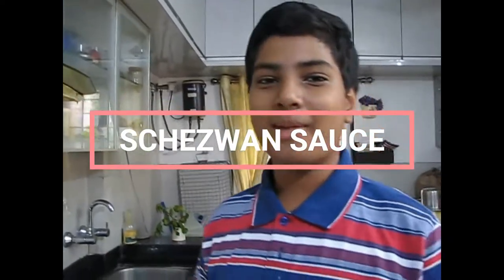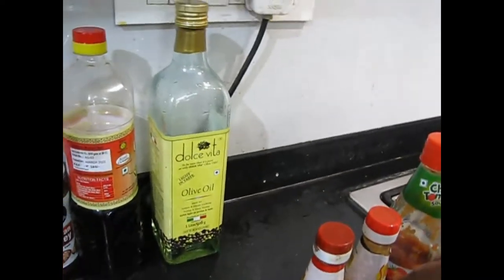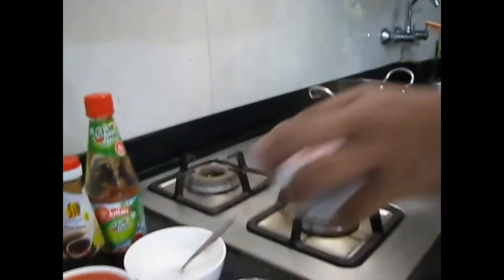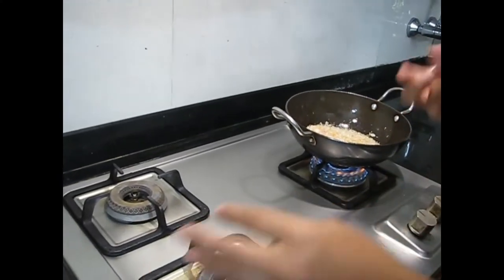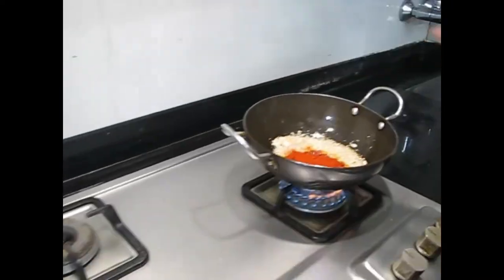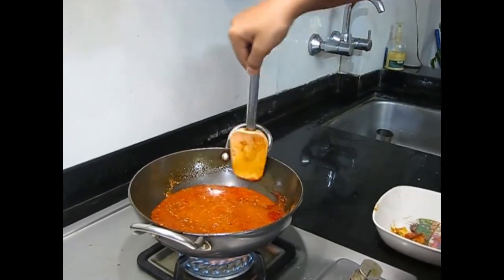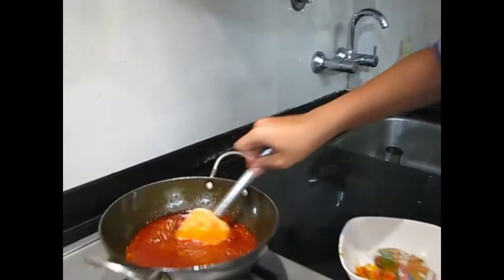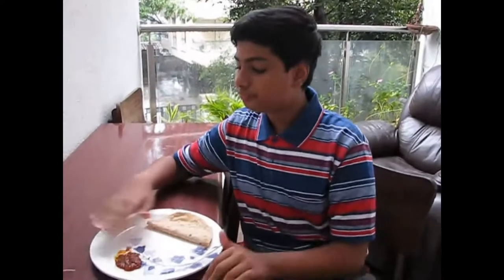SCHEZWAN SAUCE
In this video, I am making schezwan sauce.
This dish is a must in every Chinese dish.
You can add this to all Chinese dishes such as fried rice, and Manchurian and can even eat it with roti and rice.
This recipe is very simple and easy and you can make and keep lots of this
like a pickle.
The ingredients are:
1. Oil
2. Red chilli powder
3. Garlic finely chopped
4. Red chilli sauce
5. Soy sauce
6. Onion finely chopped
7. Tomato sauce
8. Salt
9. Corn Starch (corn flour mixed with some water)
10. Tomato puree
11. Green chilli (optional)